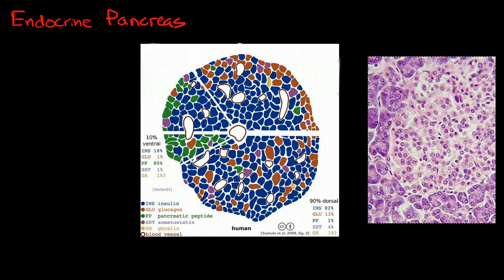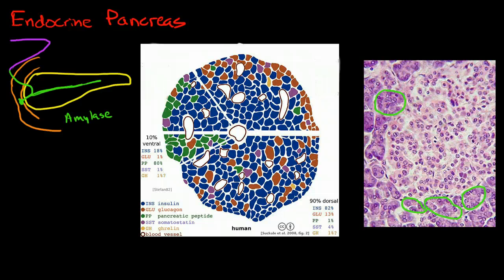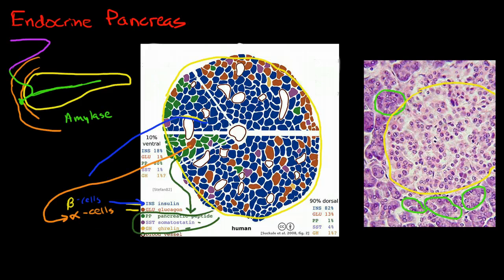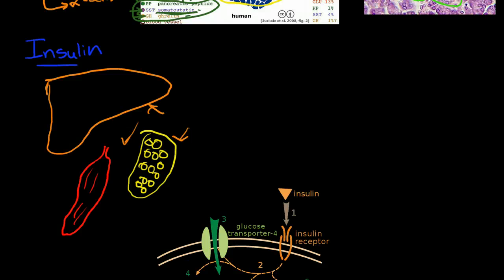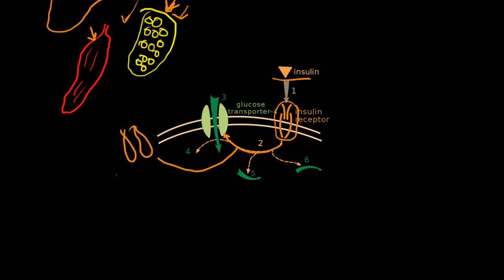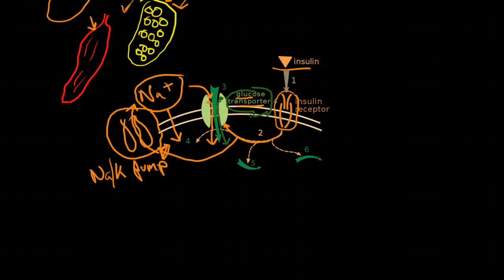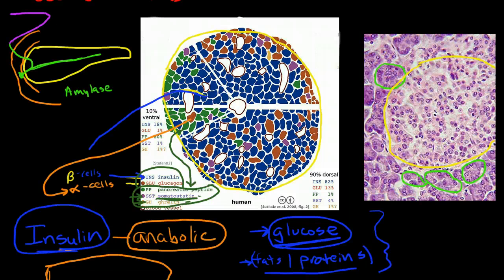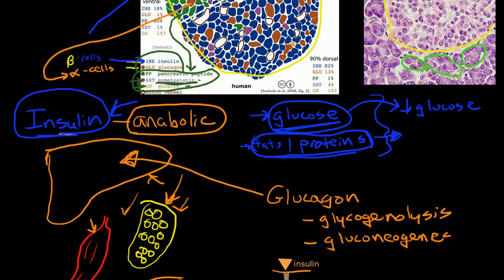Physiology of the Endocrine Pancreas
Description of the anatomy and physiology of the islets of langerhans, and the actions of insulin and glucagon.